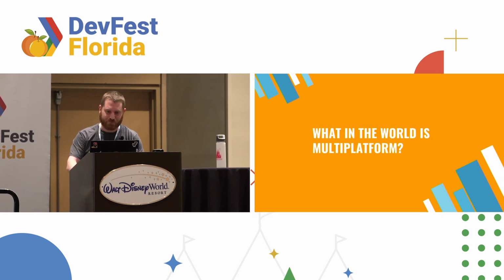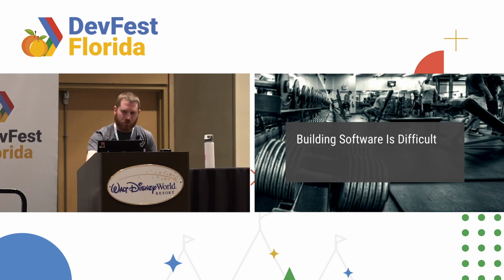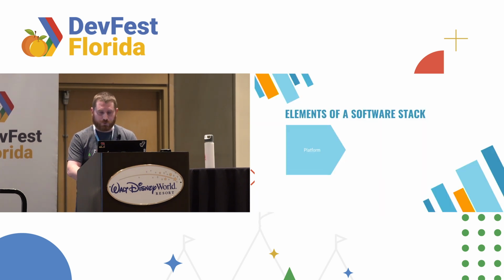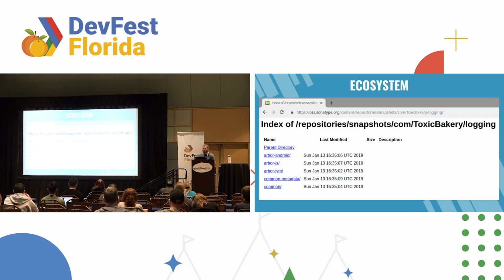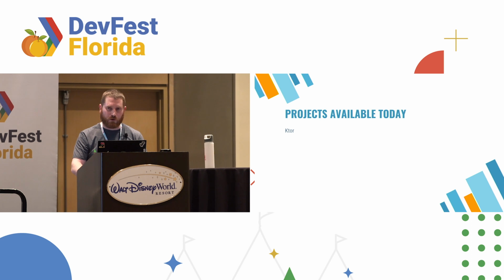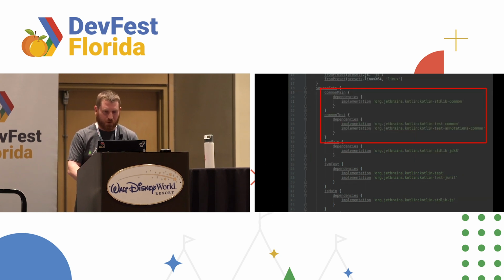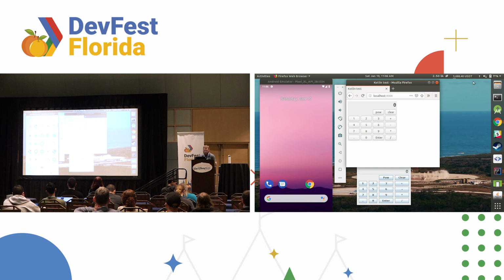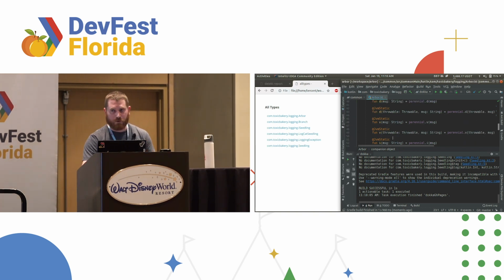Ian Thomas - Exploring Kotlin Multiplatform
Developing for multiple platforms is expensive and requires multiple disciplines. Kotlin Multiplatform provides a sane, cheap, and fast method to target multiple environments with the same codebase. Leveraging direct compilation to target environments, Kotlin Multiplatform can save you time and money sharing your business logic between your target platforms. By using a common build tool, you also save considerable learning costs typically associated with writing platform native code. In this talk, we will explore these possibilities and demonstrate how a single multiplatform project can be deployed to multiple target environments. Find the latest information about speakers, agenda, and other exciting news at devfestflorida.org